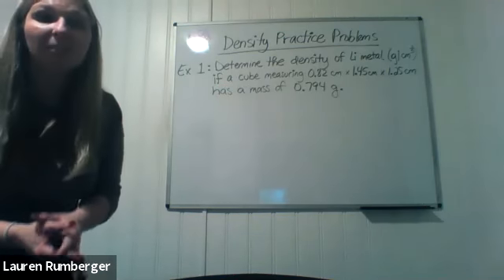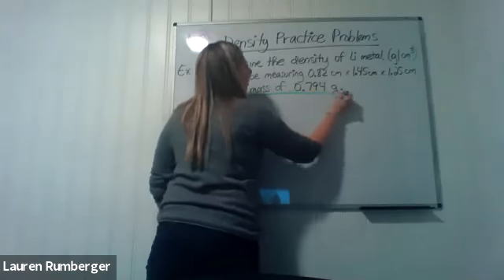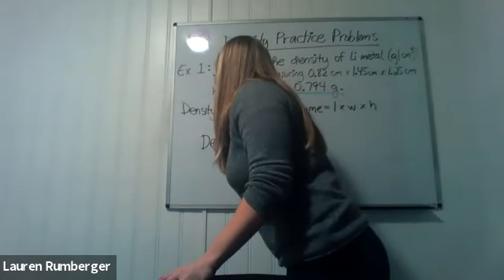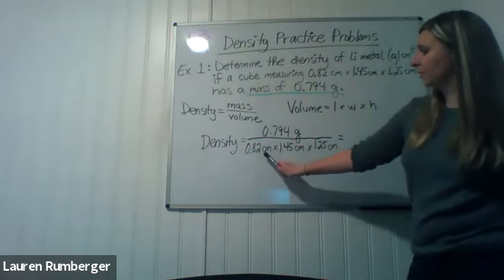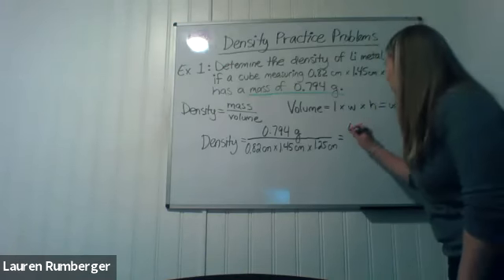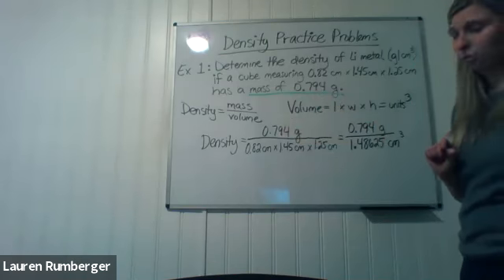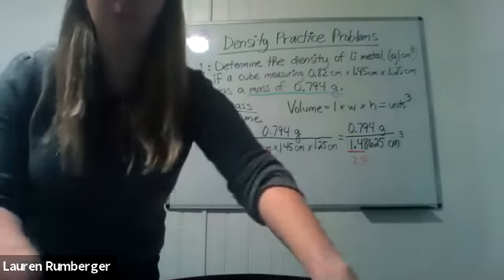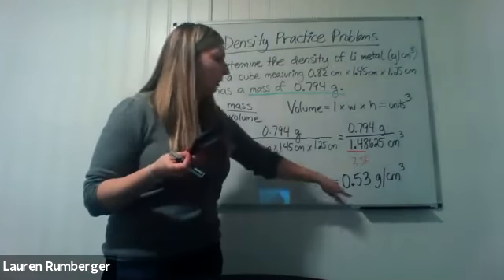Density Practice Problem 1